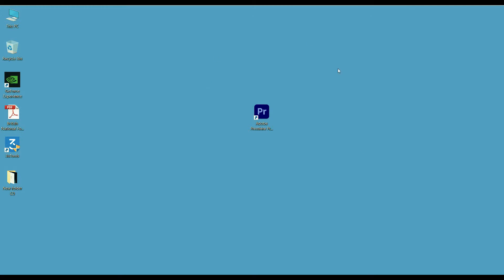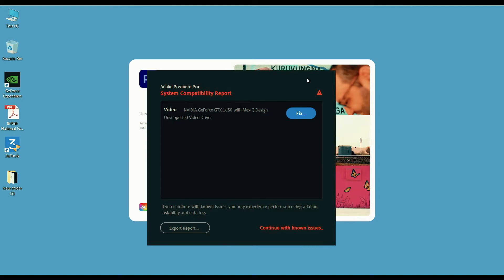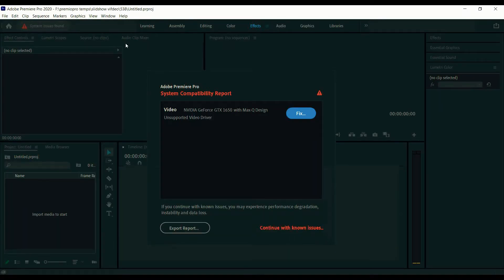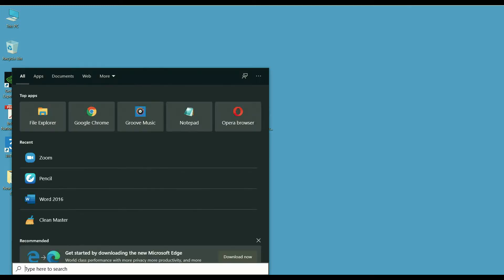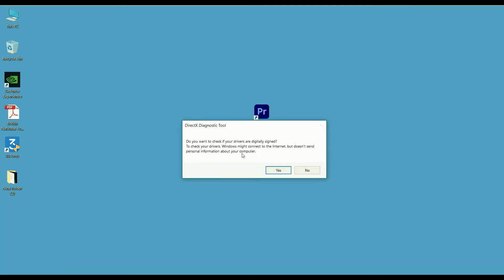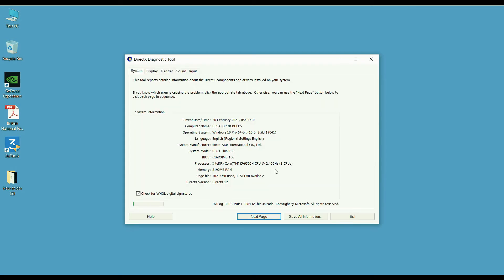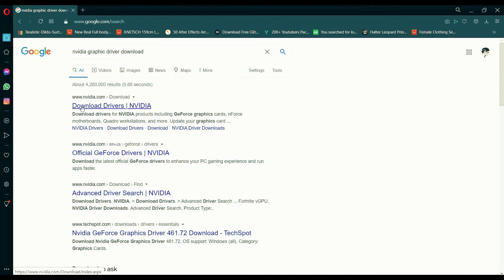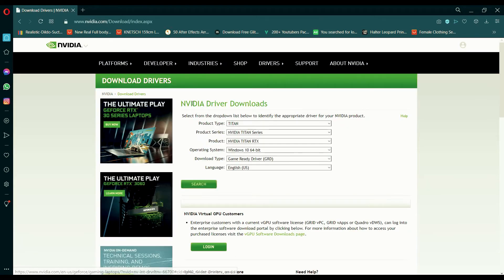Easy Way To Solve Premiere Pro Graphics Card Problems!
Learn how to resolve graphic card issues in Adobe Premiere Pro! This tutorial shows you how to quickly update drivers to fix the problem and get back to video editing. Follow along to update drivers windows 10 and ensure premiere pro tutorial runs smoothly.
Learn to fix your graphic card System Compatibility Report in Adobe Premiere Pro following few steps. tutorial
when you install Adobe Premiere Pro cc 2020 you get this Adobe Premiere Pro System Compatibility Report it means your graphic card does not support to Adobe Premiere Pro, but following this update this Adobe Premiere Pro graphic card issue will fix .
system compatibility report premiere pro fix tutorial create with adobe premiere pro cc 2020 then you can see how to solved system compatibility report in this video the premiere pro 2020 driver problem is the reason for this graphic card issue but watching my tutorial you can lean how to fix premiere pro 2020 watch the premiere pro 2020 video driver problem here with few steps adobe premiere pro 2020 is the good video creating software system compatibility report premiere pro is a short issue when complete the adobe premiere pro 2020 tutorial you can fix system compatibility report

How to Fix Adobe Premiere Pro System Compatibility Report